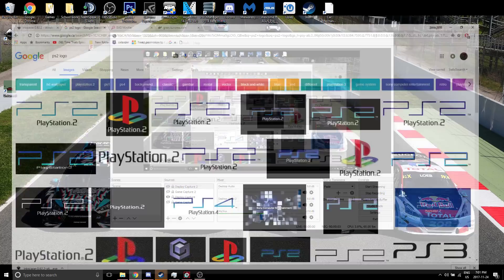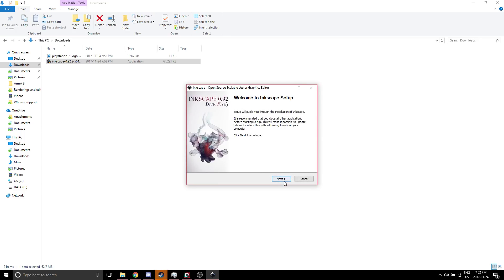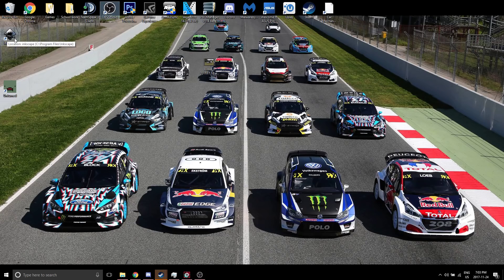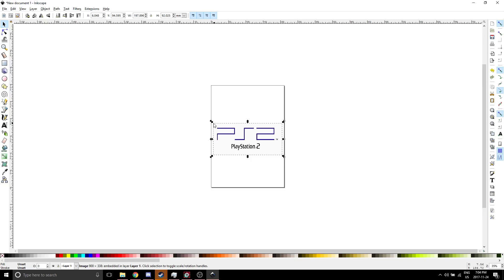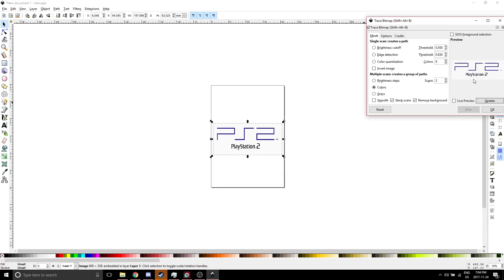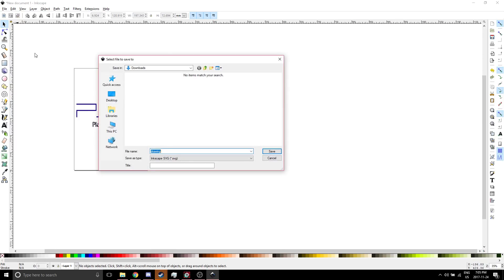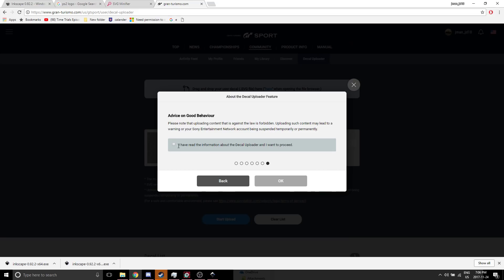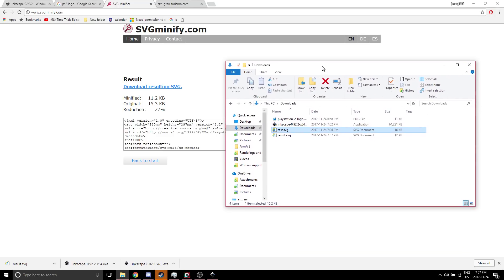Gran Turismo Sport decal uploader tutorial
Heres how to use the decal uploader for GT Sport